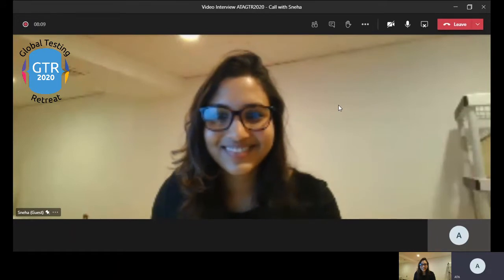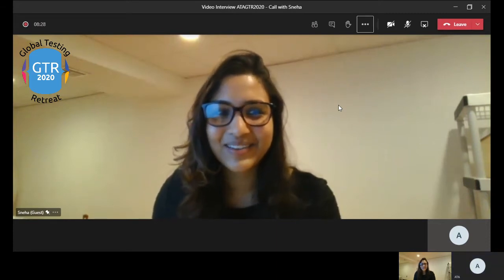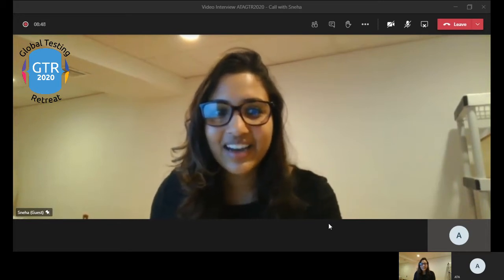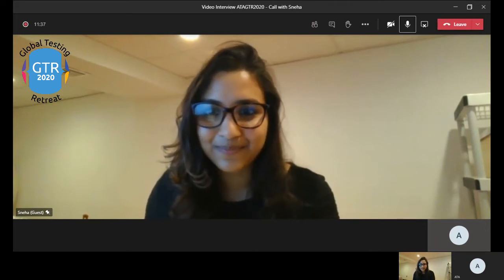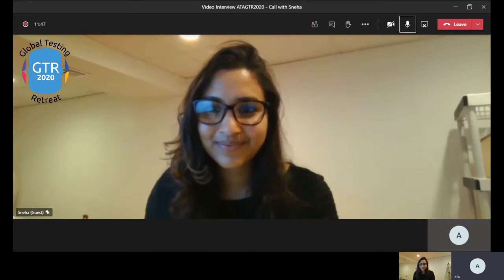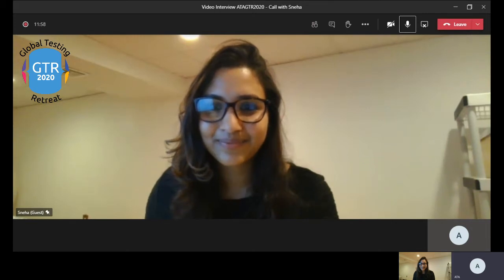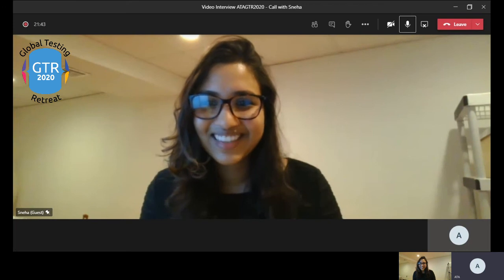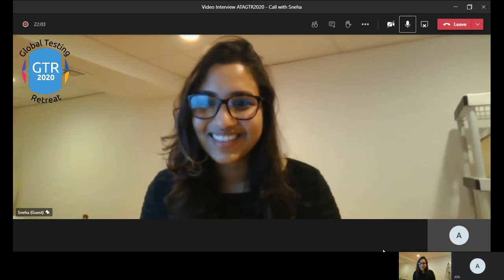ATAGTR2020 Speaker Interview Series Sneha Viswalingam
Sneha Viswalingam is our esteemed speaker at ATAGTR2020. She is going to speak on "Distributed Testing Infrastructure using Infrastructure as Code (Selenium Grid, Terraform and AWS)"

Do not miss her session at ATAGTR2020